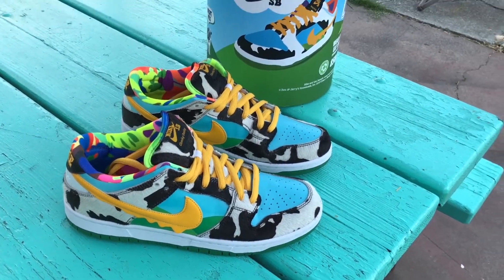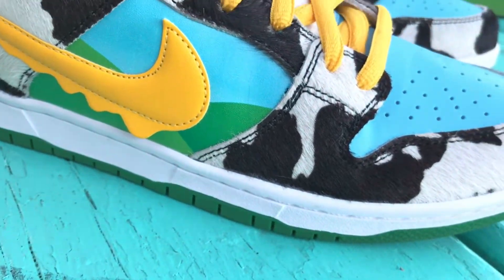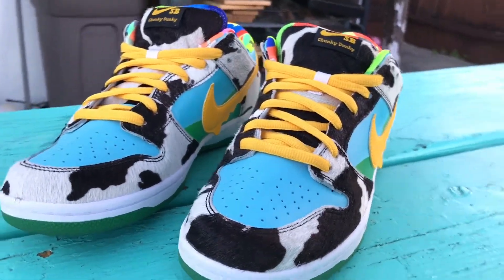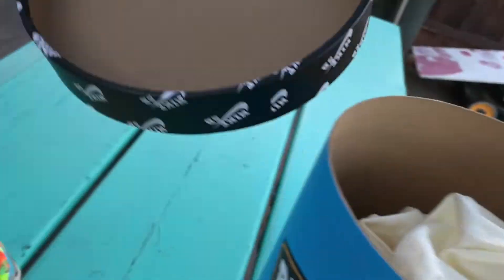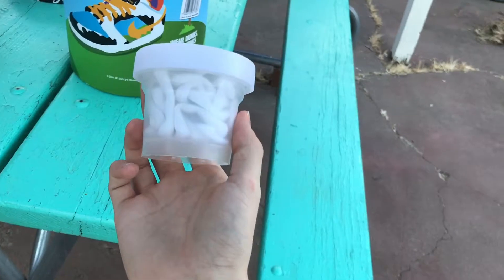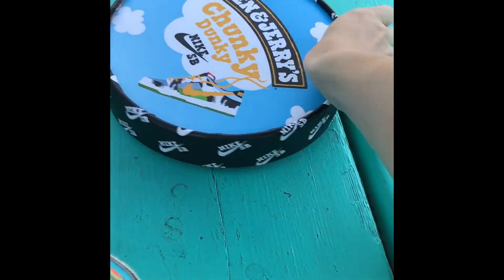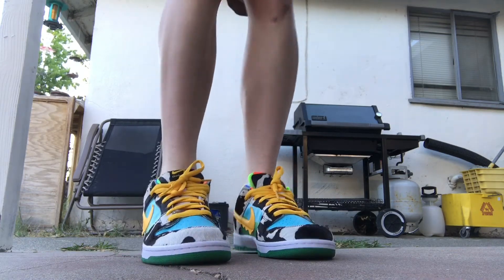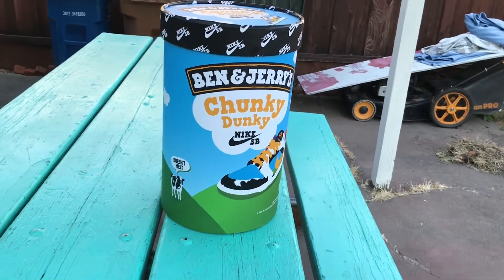CHUNKY DUNKY NIKE SB - SPECIAL BOX REVIEW